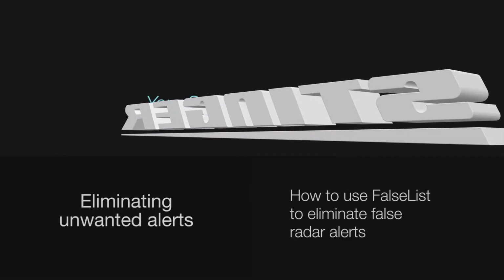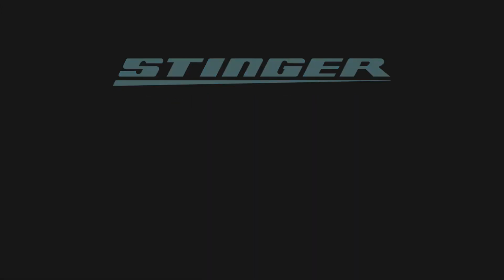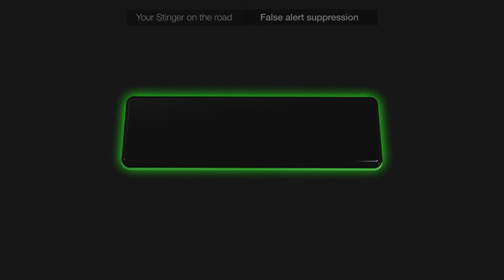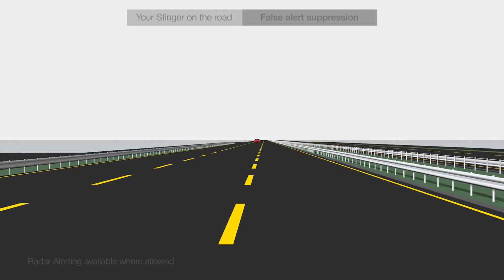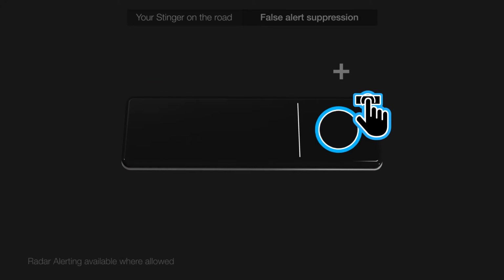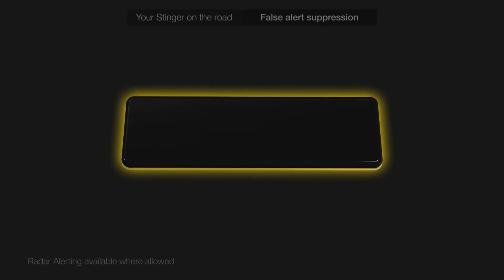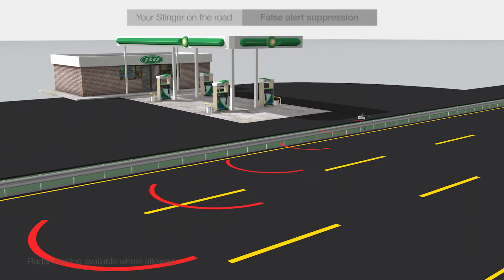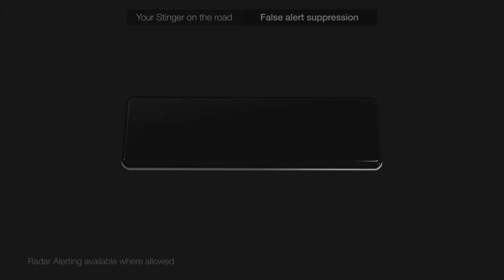Eliminating false alerts with FalseList - Stinger with Strip Video Tutorials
In this Your Stinger On The Road tutorial we'll show you how you can use FalseList to minimize unnecessary alerts. You'll learn about false radar alerts and how to easily store them in the FlaseList database on your Stinger.

for more information about Stinger.

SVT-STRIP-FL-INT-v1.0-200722